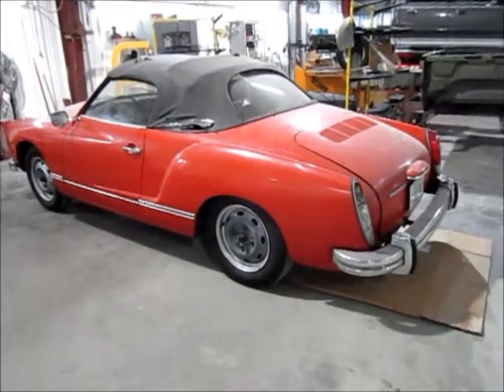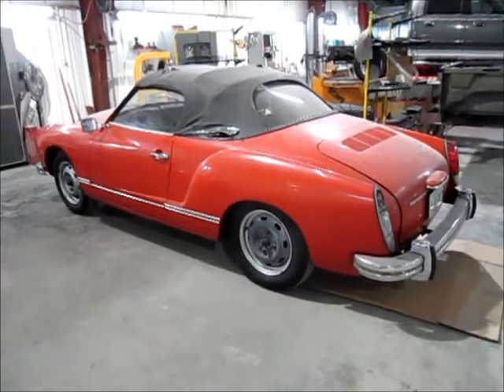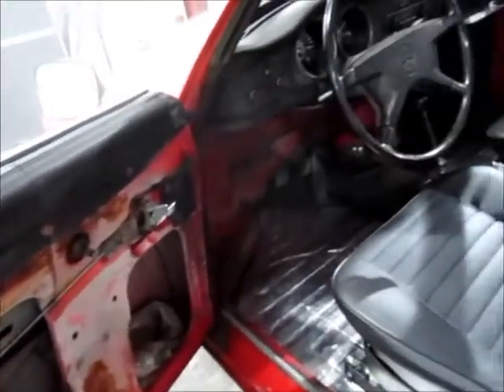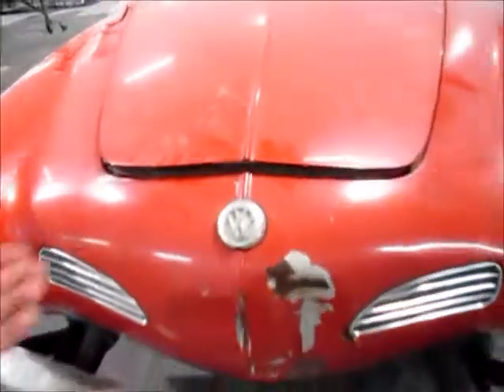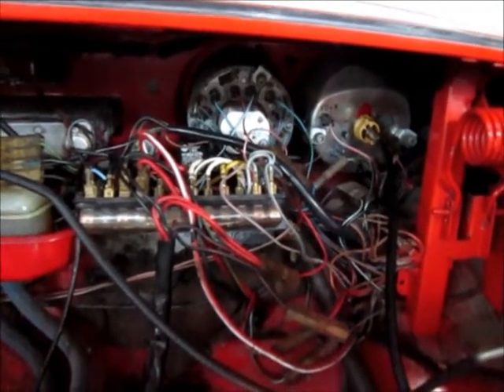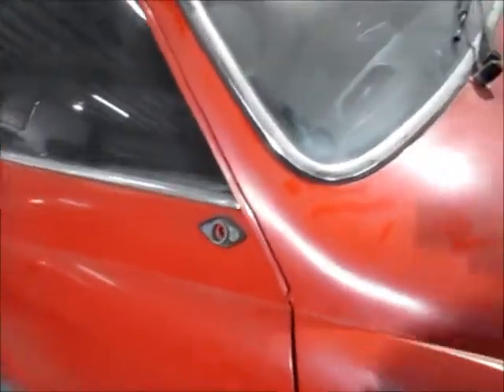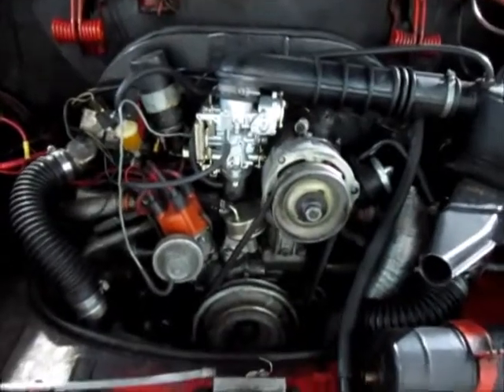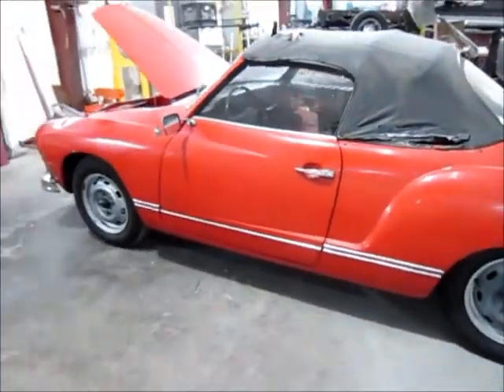1973 Karmen Ghia 1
First look at a 1973 Karmen Ghia convertible.